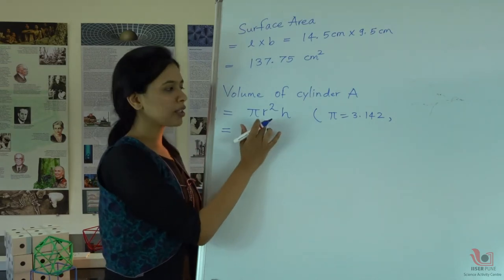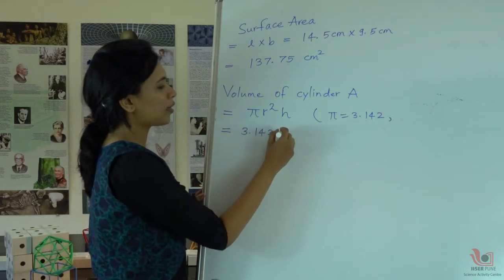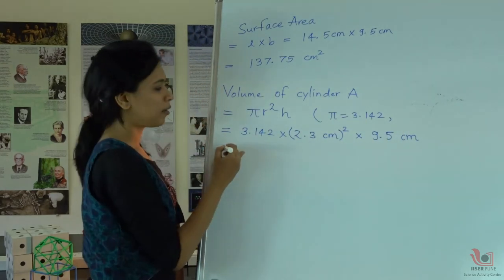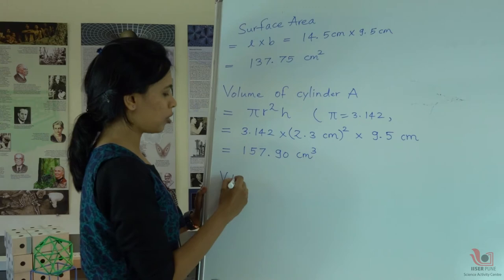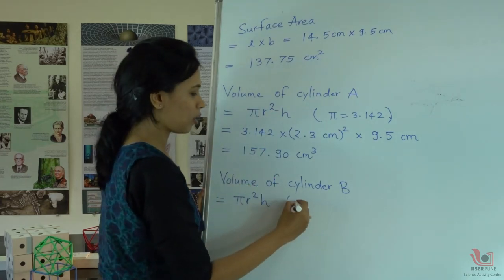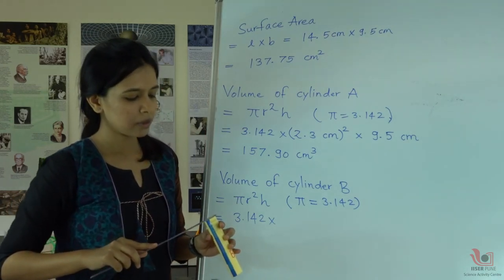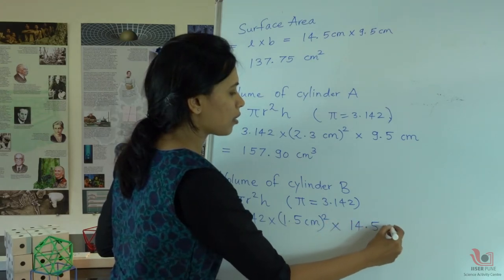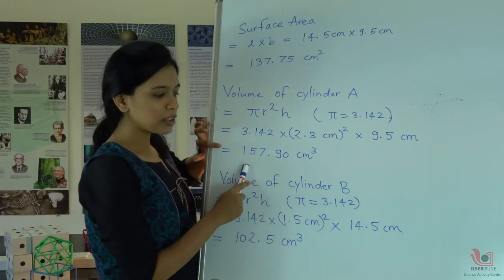Which cylinder holds more? | English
Friends today we will learn interesting activity about math’s using two post cards. If you don’t have the postcards then you can use two similar cut-outs from a card sheet.

Here I have two Postcards. Back in the day, people used to send messages to their friends and relatives using Postcards and today we will learn an interesting mathematical activity using them. If I ask you, what is the shape of this postcard? You may say it’s a rectangular shape which is Correct as this is a perfect rectangle. Now what is the Area of this rectangle? Area of the rectangle is calculated by the formula length x breadth. To get the area of this postcard we need to measure length and breadth. Length of this postcard is L= 14.5 cm and Breadth B = 9.5 cm so the area of this card is 14.5 x 9.5 = 137.75 cm 2 . Here I have two identical postcards so the area of both postcards will be same. Now I am folding one postcard along the width and another and another one along the length and make two cylinders. We will use a tape to join two edges. This will make two cylinders one fat and short and another tall and thin cylinder. As you know both the cylinders have made from the same post cards so they must have the same surface Area. Mark A on the fat cylinder and B on thin cylinder. Suppose I wants to fill some material in both cylinders, what you think, which cylinder will hold more of the material? In other words, which cylinder has greater volume? You have three options
1. Cylinder A
2. Cylinder B
3. Cylinder A and B both have same volume.
Most people says both have same volume and will hold the same amount of material as they are the same surface area. Now let’s test this with some pulses. Take two plates and make both cylinder stand vertically in each of them. Fill both the cylinders completely with pulses and then remove the cylinders slowly. There will be a pile of pulses in both plates. Surprisingly the fat cylinder seems to contain more amount of the pulses than the thin cylinder despite the same surface area. Let’s confirm if this is indeed the case.
Keep the fat cylinder in a plate and place the thin cylinder inside the fat one. Fill the thin cylinder with pulses up to the brim. Now gently remove the thin cylinder so that the pulses occupy the volume in the outer one. What do we see? The fat cylinder is only about 2/3 rd filled with the pulses. This confirms that volume of fat cylinder is higher. Let’s measure the volume of both the cylinders
Volume of the cylinder is given by the formula πr 2 h
Hence, Volume of Cylinder A = πr 2 h (π – 3.14, r – 2.30, h – 9.5 cm)
= 3.142 x 2.3 cm x 2.3cm x 9.5cm
=157.90 cm3
Volume of Cylinder B= πr 2 h (π – 3.14, r – 1.5, h – 14.5 cm)
= 3.142 x 1.5 cm x 1.5cm x 14.5cm
=102.50 cm3
Thus on calculating the actual volumes, we see the volume of the fat cylinder is greater than the tall cylinder by about 1.5 times. This is because volume of cylinder increases proportional to the square of the radius of the cylinder.
If you see the cylindrical containers in the kitchen, they designed in such a way that the volume is maximum for the given surface area that is, the amount of raw material required. Thus they usually increase the area of circle and not the height of the container. I hope you enjoyed this activity and learnt something new. For more such fun with hands-on science and math’s activities please visit our YouTube channel IISER Pune science activity centre. Have fun!

Team: Ashok Rupner, Chaitanya Mungi, Shanti Pise, Neha Apte , Sayali Deshpande